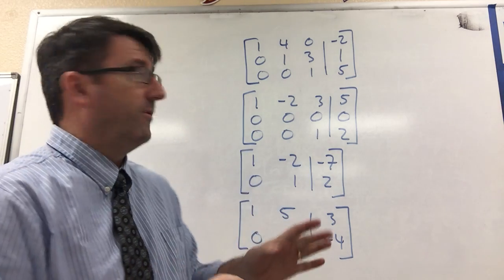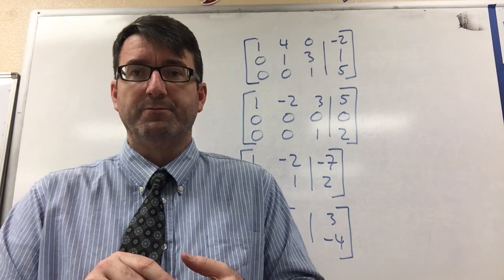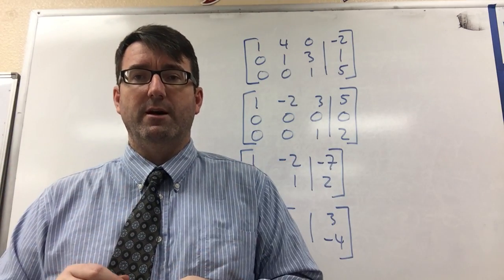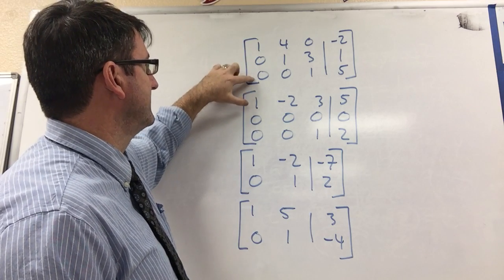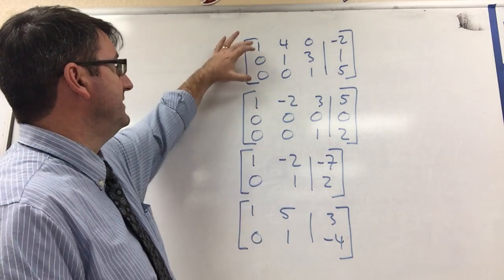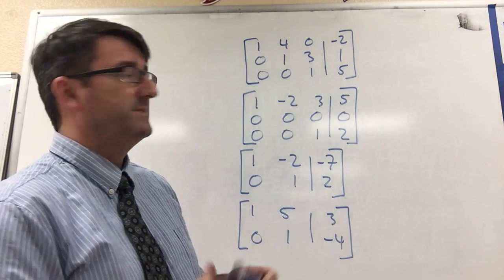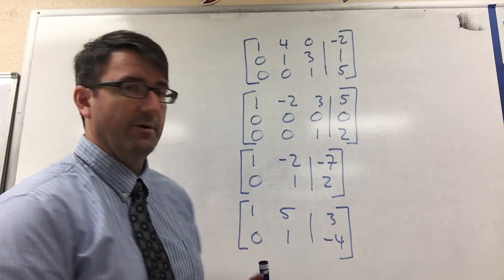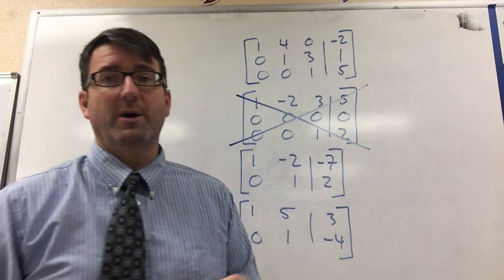Final Review - Chapter 6 - Problem 2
Which matrix is NOT in row-echelon form?